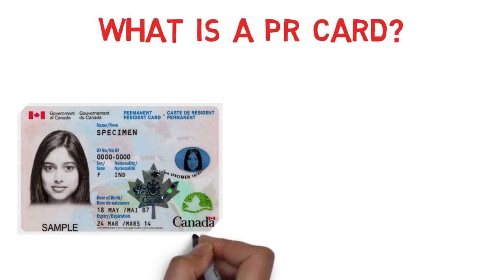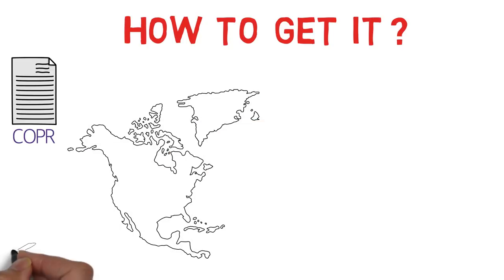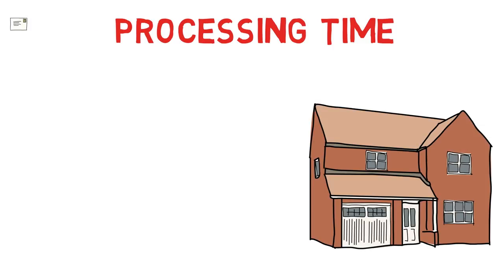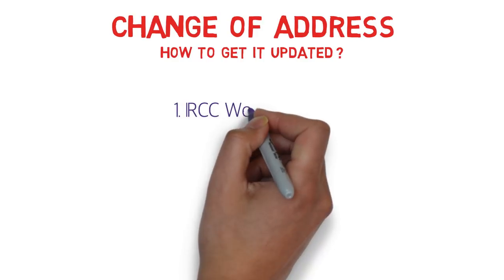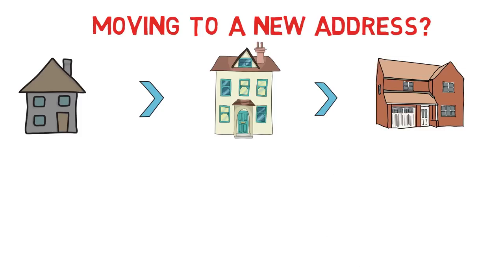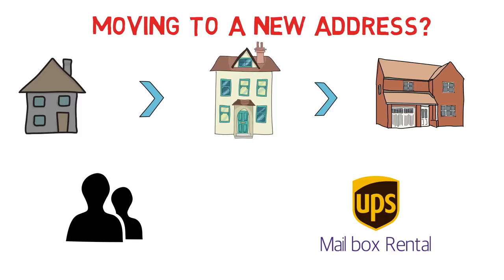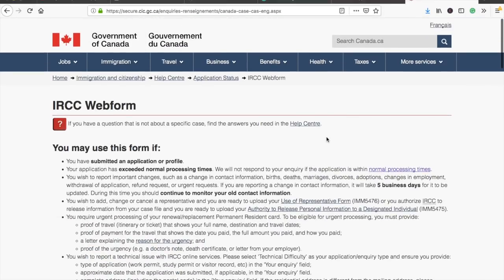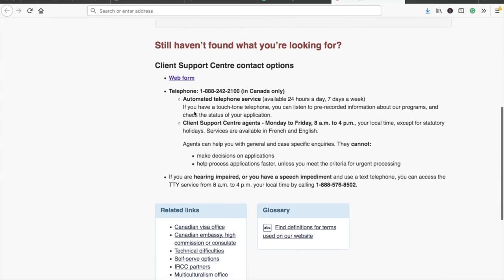🇨🇦 Canadian PR Card - All you need to know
Details about Permanent Resident card for Permanent Residents of Canada.